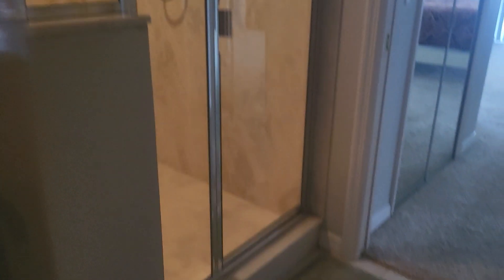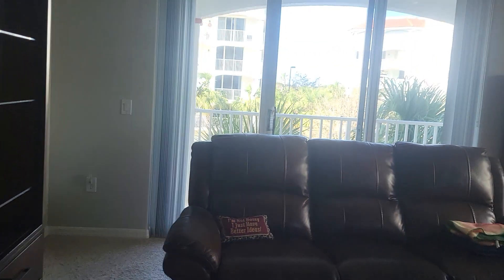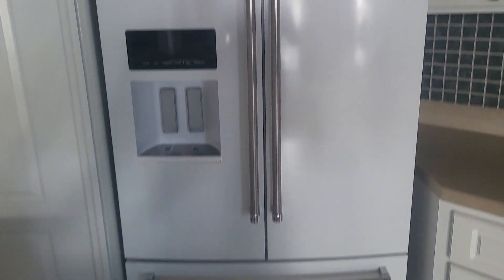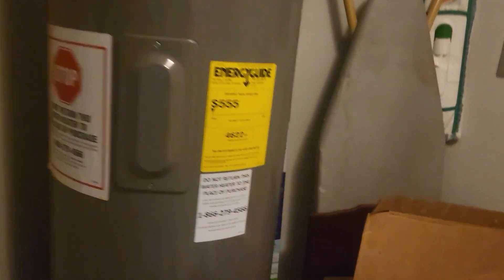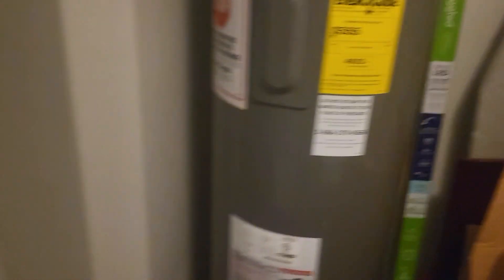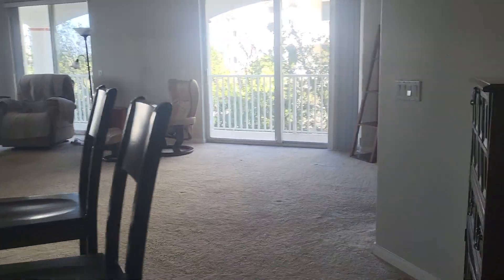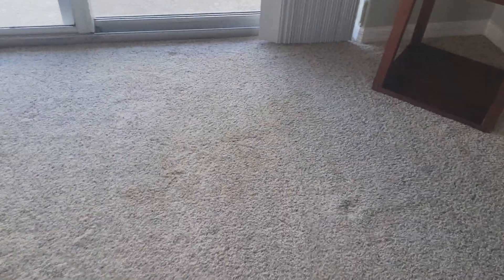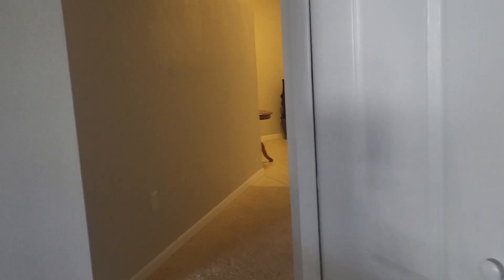Puerta Del Rio